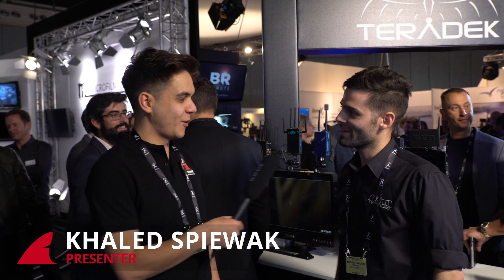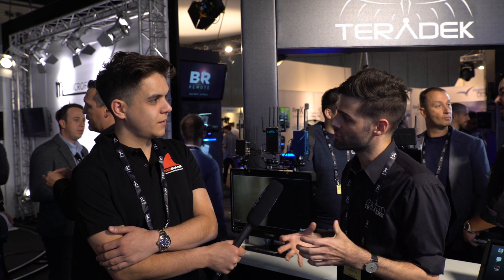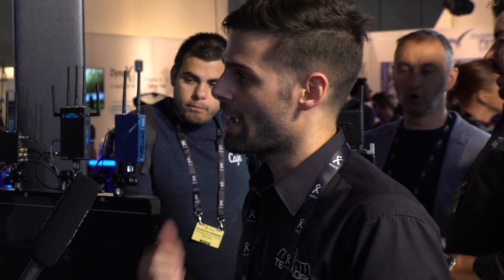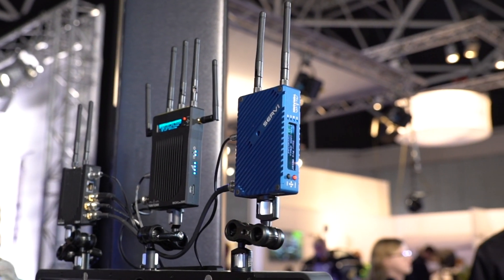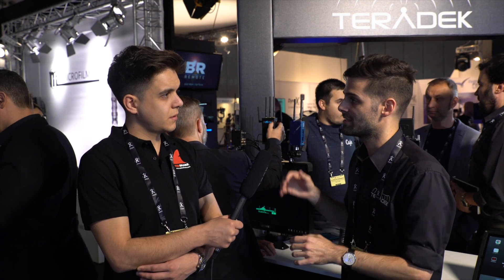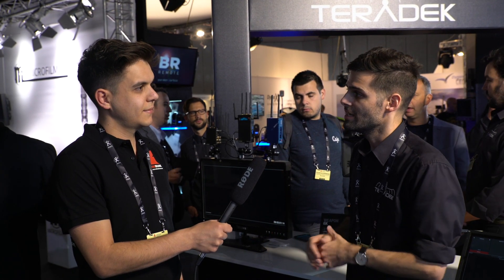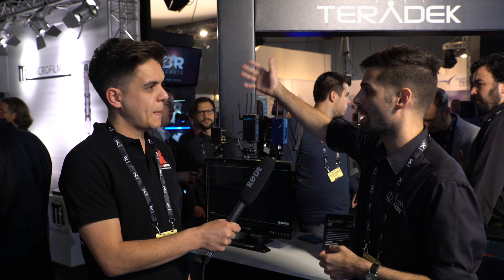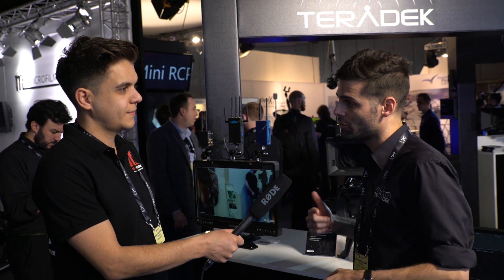Teradek Serv Pro iOS streaming IBC 2017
Teradek give us a brief overview at IBC 2017 of their Serv Pro real-time iOS monitoring device.